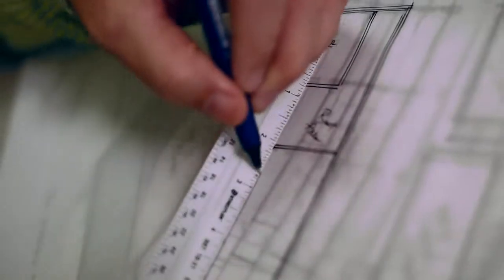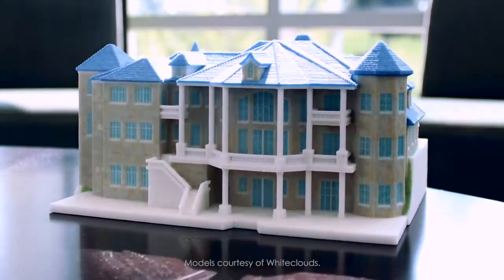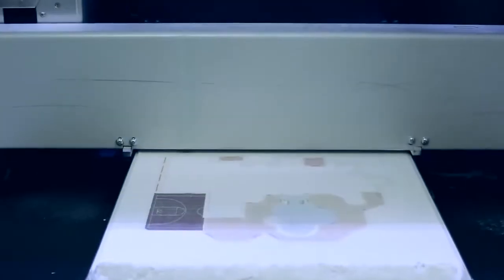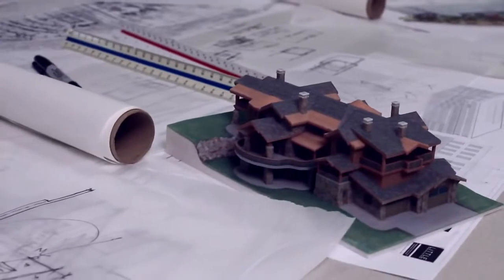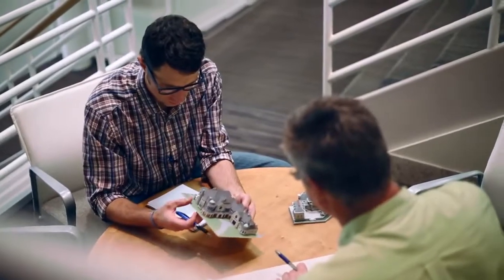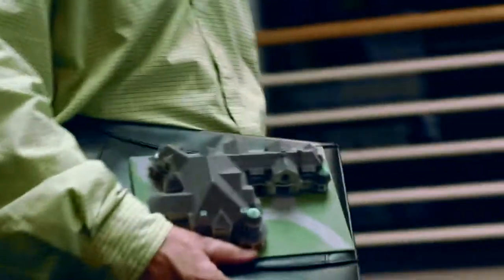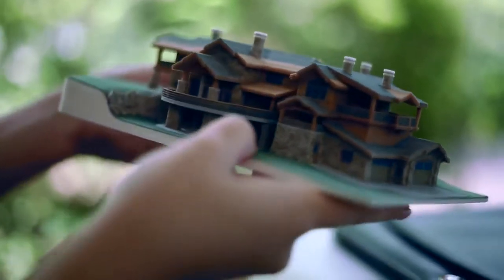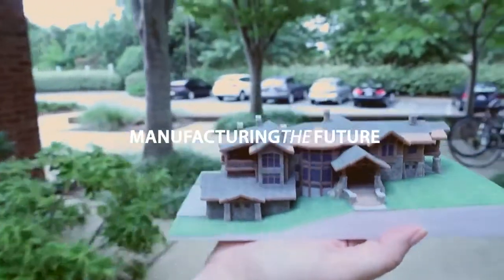Modele architektoniczne z drukarki 3d ProJet 4500 - 3dsystemspolska.pl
Drukarka 3d drukująca w pełni kolorowe modele, chętnie wykorzystywana przez architektów z uwagi na piękne i kolorowe wydruki 3d makiet.